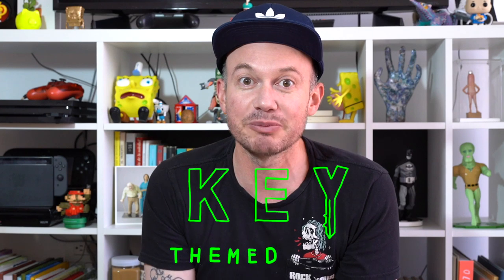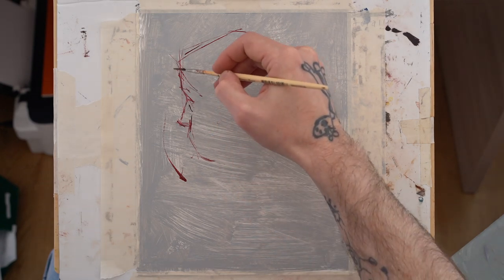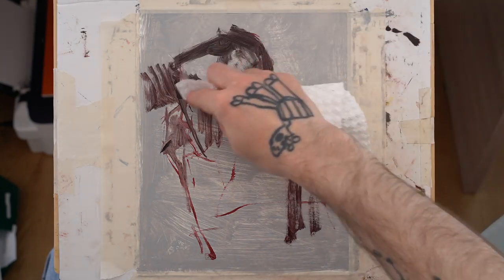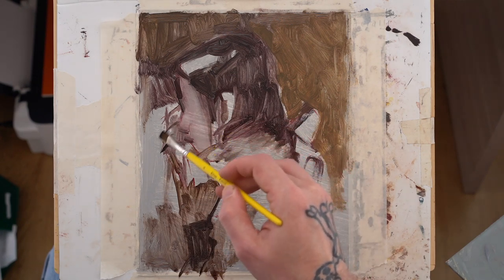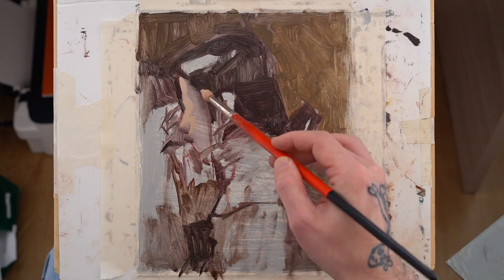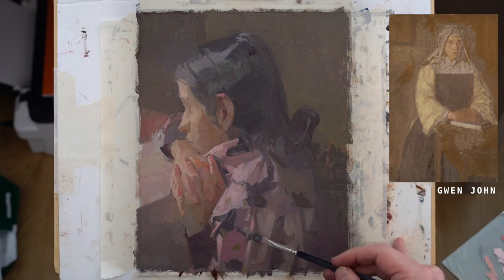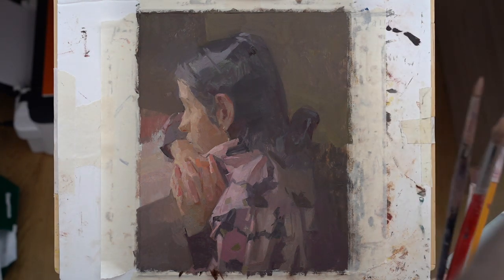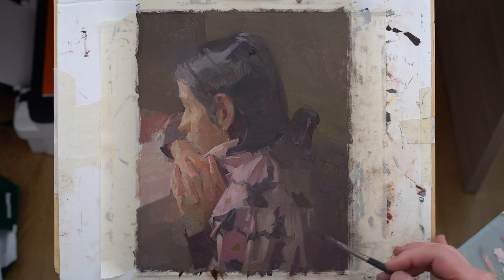Thursday, Week 6: Longing - Value Keys, Oil on Paper (13/02/2020)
Longing. Deciding to compress your range of values and compress your palette (4 color palette to the rescue!) can result in wonderful opportunities to emphasize atmosphere 😊😊😊 Here's to Gwen John! She lived under her brother Augustus' shadow, who many considered a fantastic portrait painter (let's give him props, he was) but just between you and me, Gwen was the better painter. Here's to you Gwen, you will never know this because you're in the same place that we all were before we were born, but you have moved a painter from Colombia profoundly. Thank you 🇨🇴❤️🏴󠁧󠁢󠁷󠁬󠁳󠁿

Thank you all for your incredible support. Dani and I could not be more grateful. If you like what we're doing, please consider donating :) If you're in a rough spot, no worries, we TOTALLY get it. Thank you for your support!!!